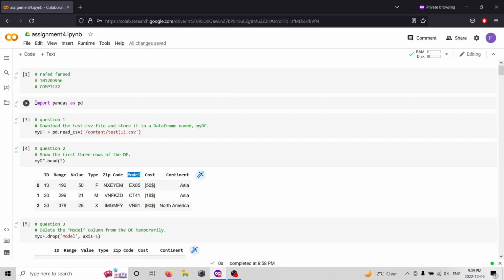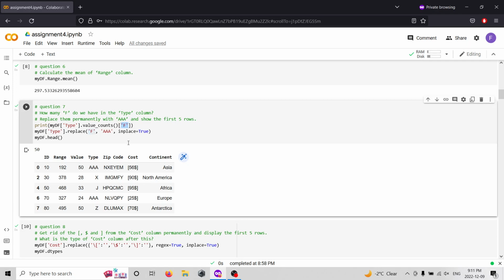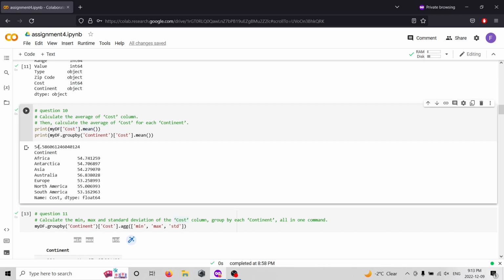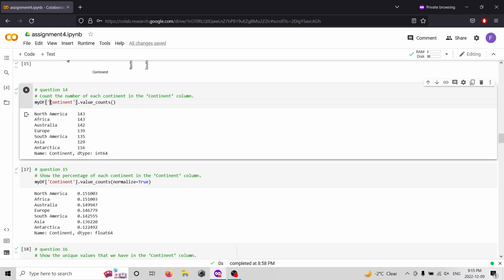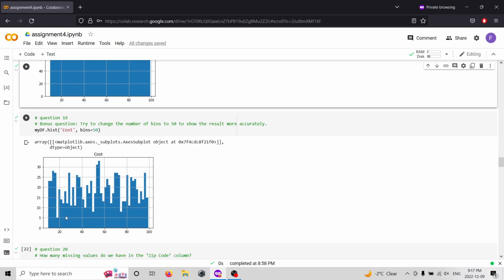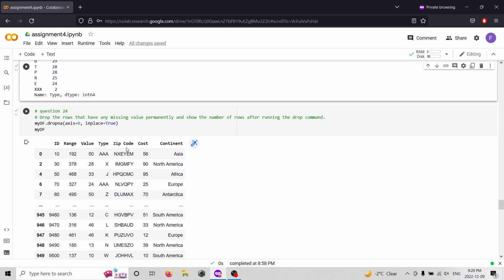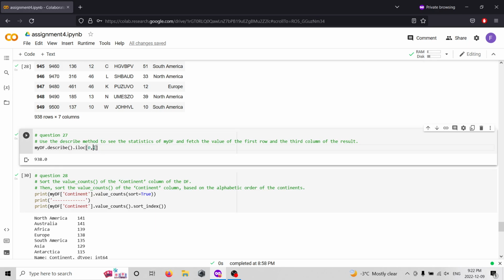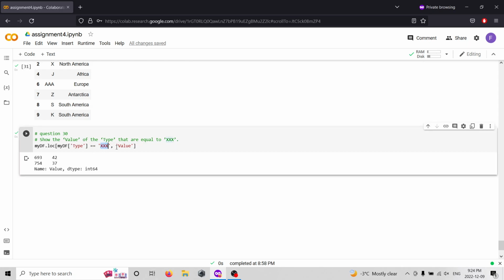Assignment 4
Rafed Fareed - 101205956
COMP3122